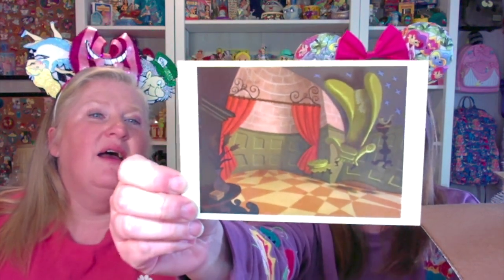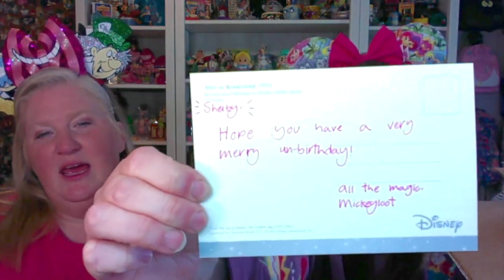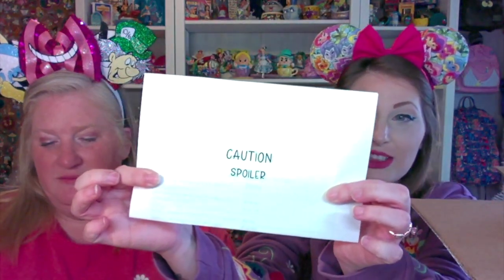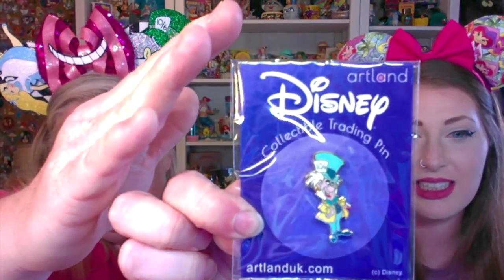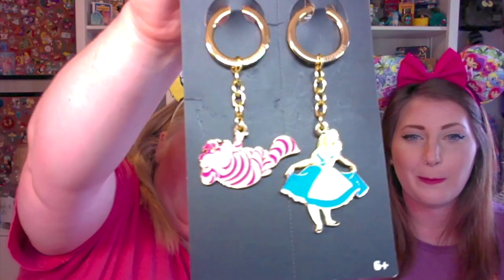Alice in Wonderland | Mickey Loot | D Ticket Box